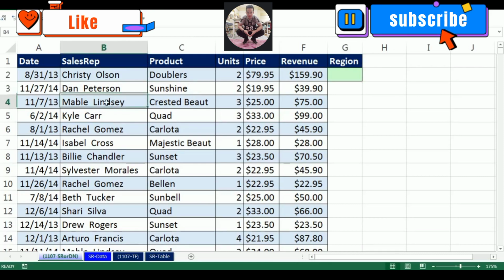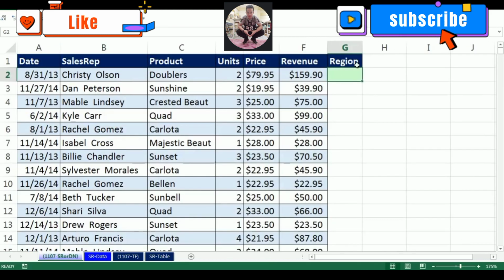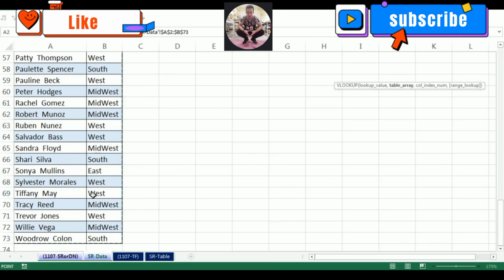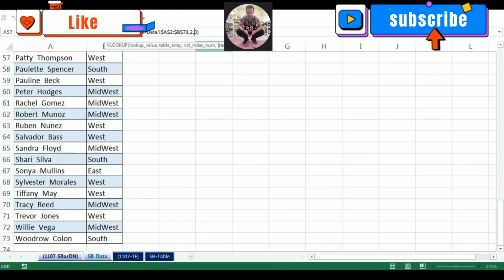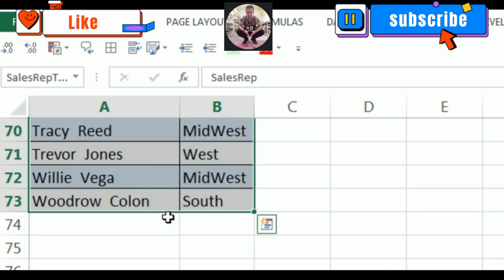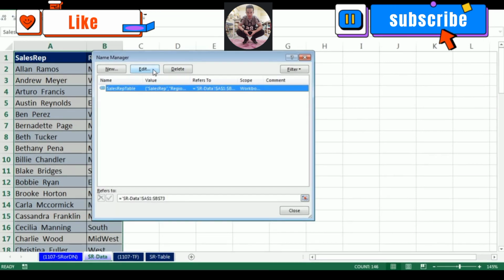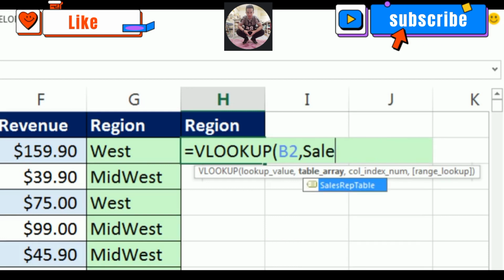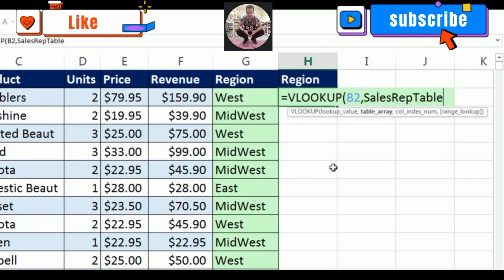Vlookup from different sheet